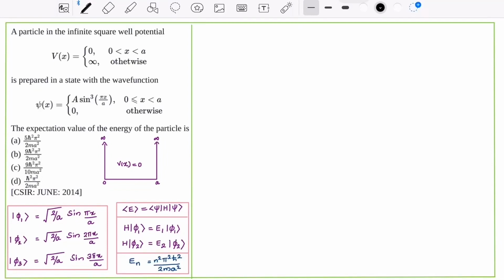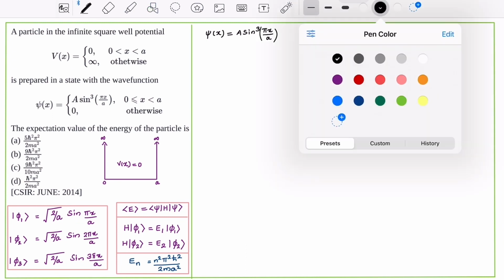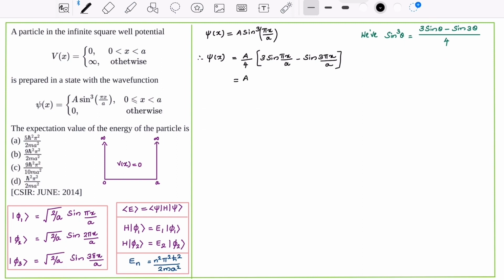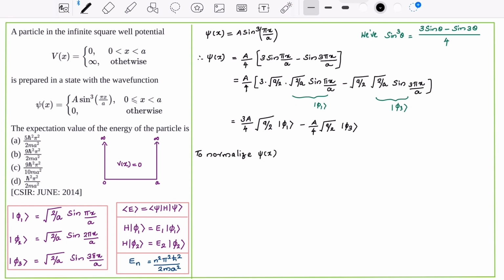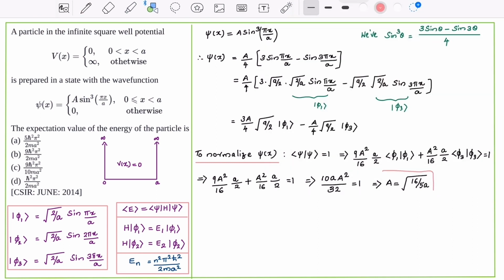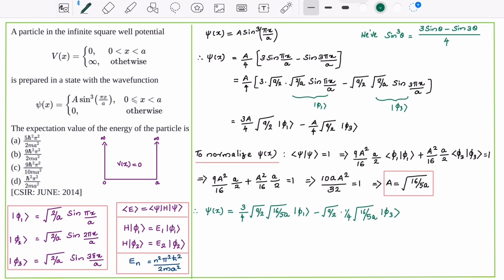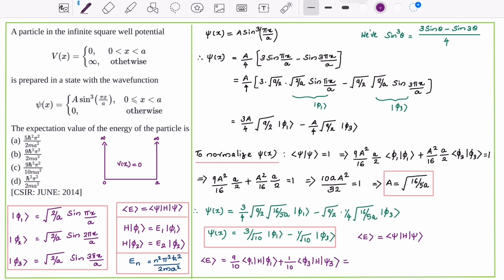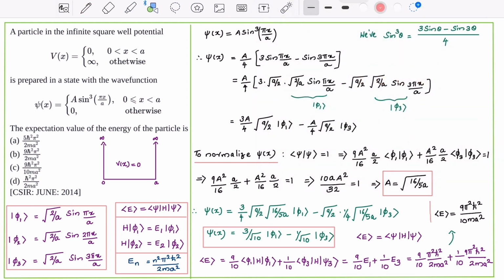PROBLEM 66: CSIR JUNE 2014: Quantum Mechanics.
A problem to find expectation value of energy.